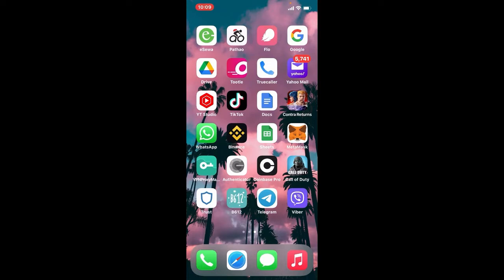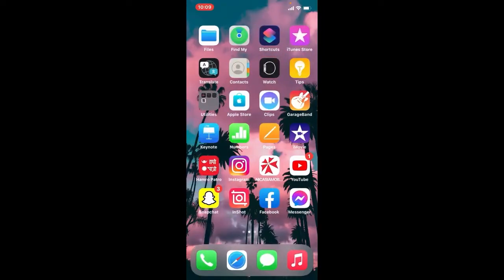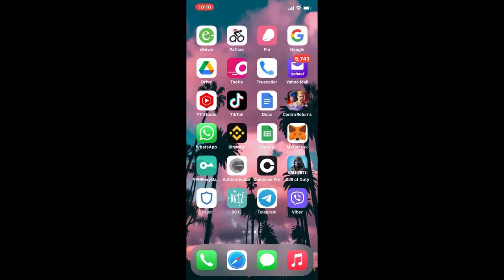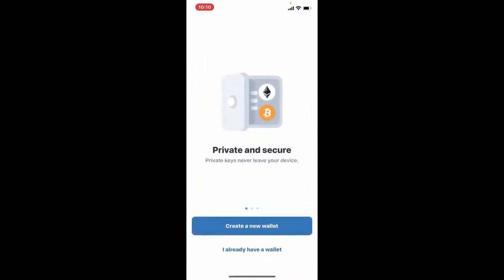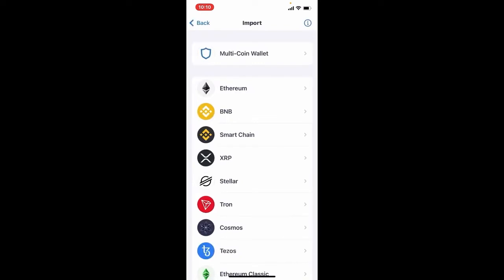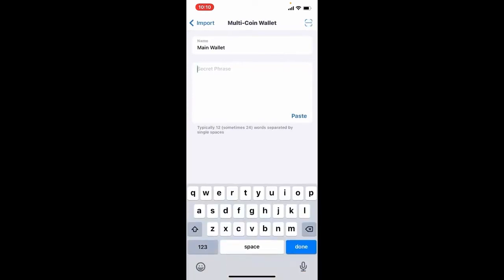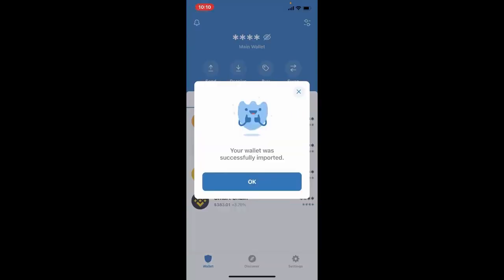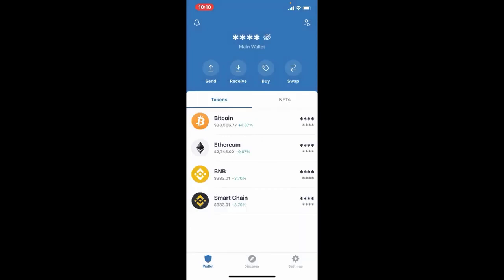Trust Wallet Login 2022 | How to Login/Sign In Trust Wallet Account on iPhone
Hello everyone, welcome to another video. In today's video, you're going to learn How to Login/Sign In Trust Wallet Account on iPhone. Turn on the bell icon to get updated on our new videos.